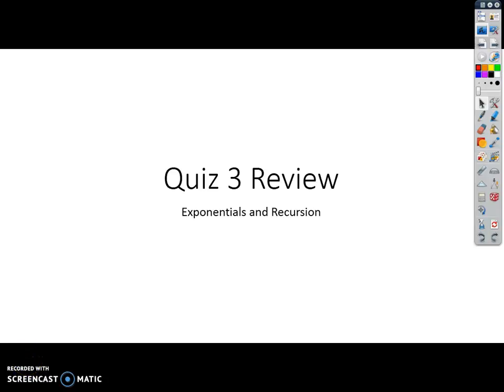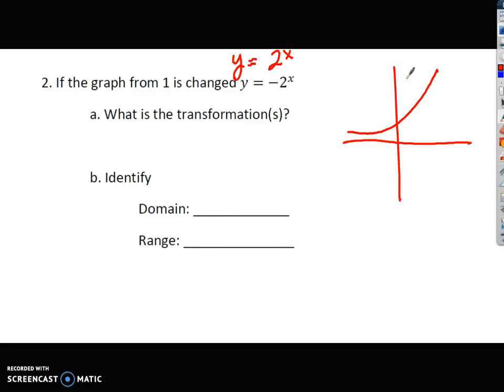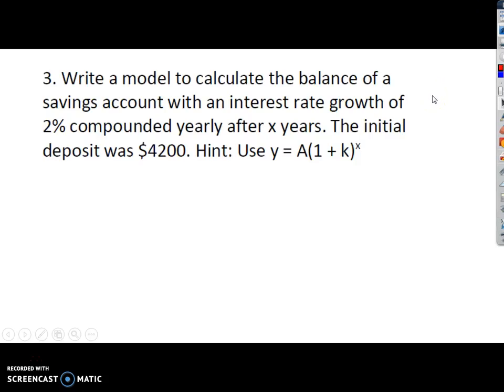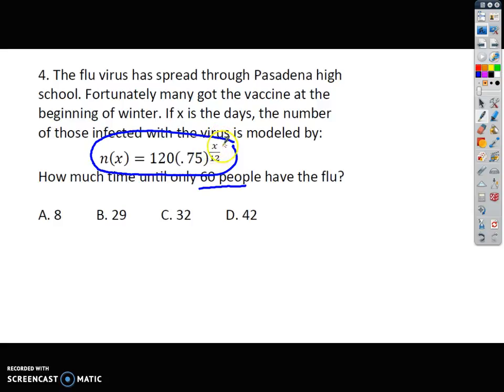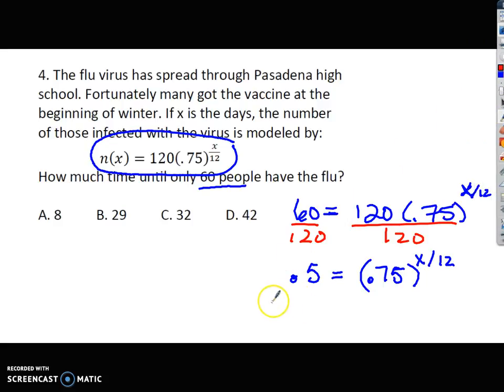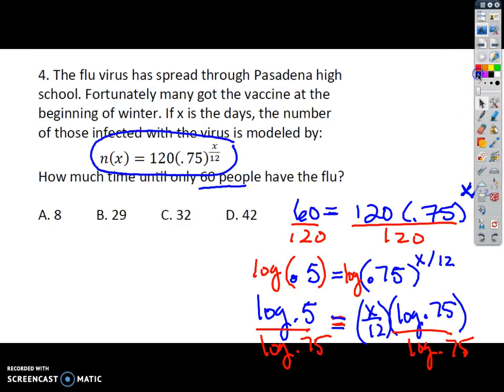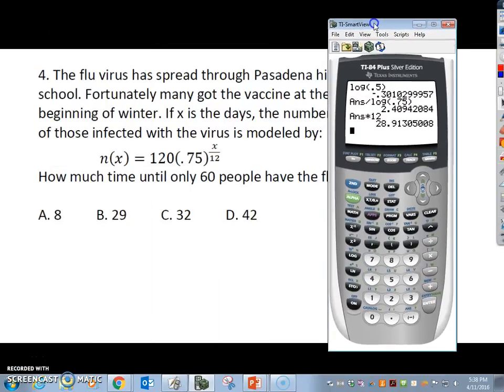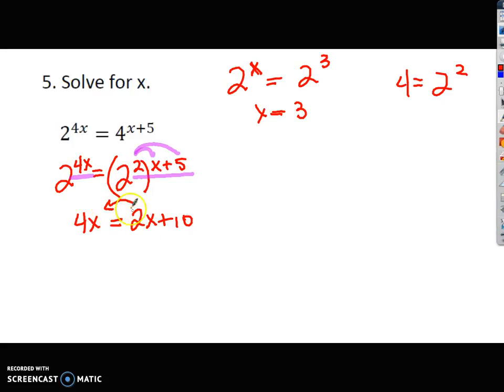cycle 5 Quiz 3 1of2